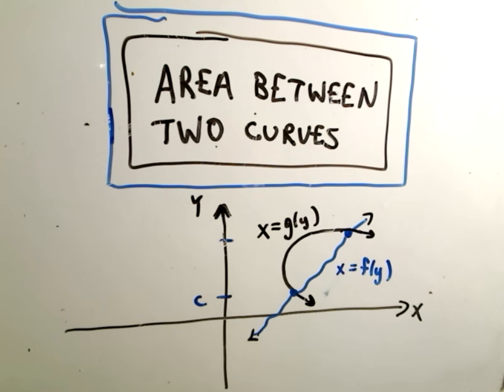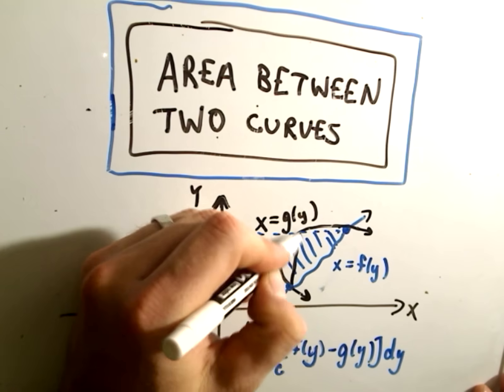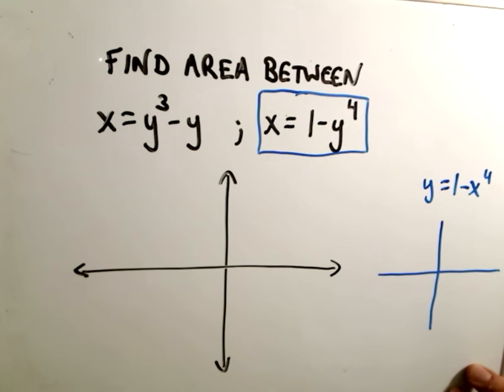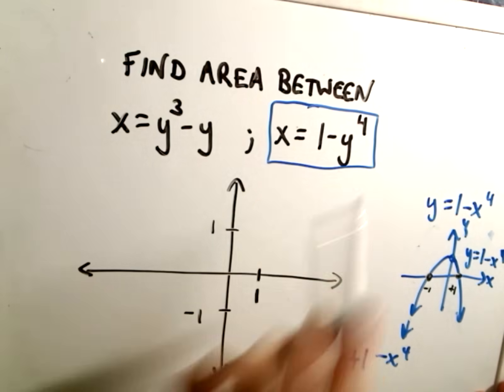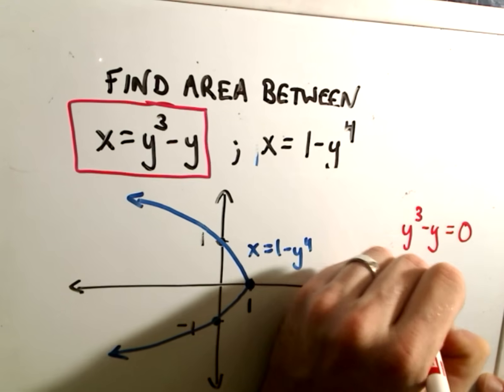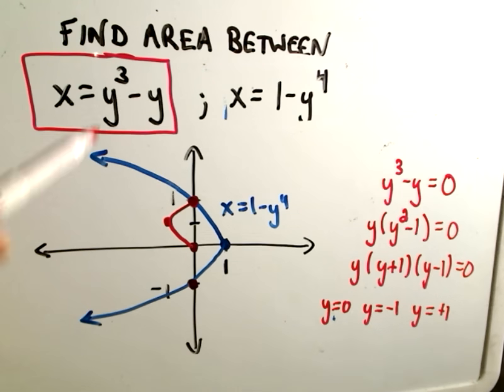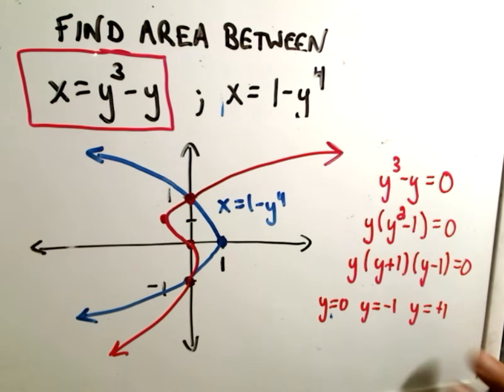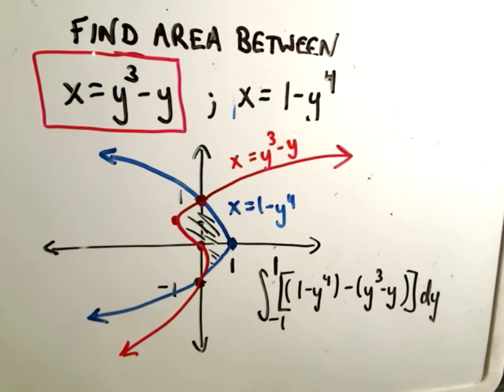Area Between Curves - Integrating with Respect to y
You da real mvps!   $1 per month helps!! Area Between Curves - Integrating with Respect to y - I show the general formula, graph two functions, and set up the integral in this video.
I calculate the integral in part 2!